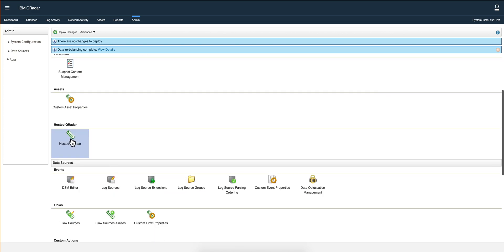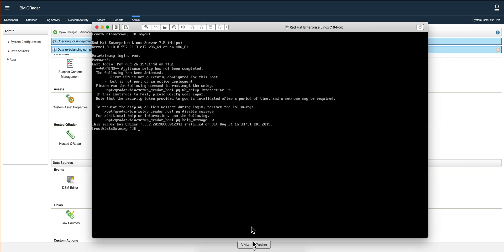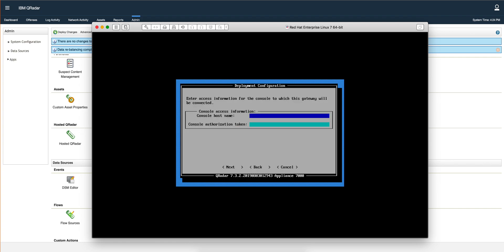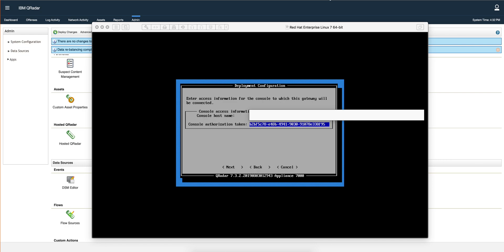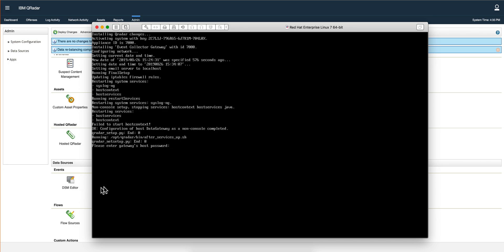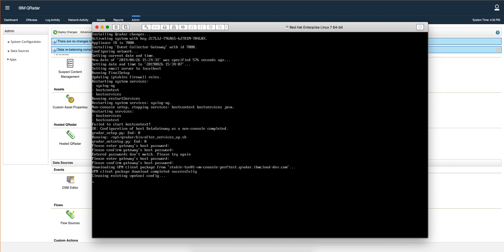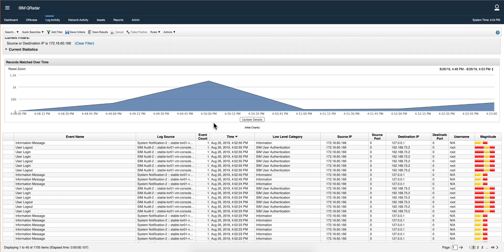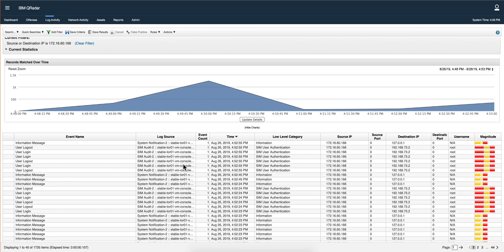DataGateway on Prem Part Two